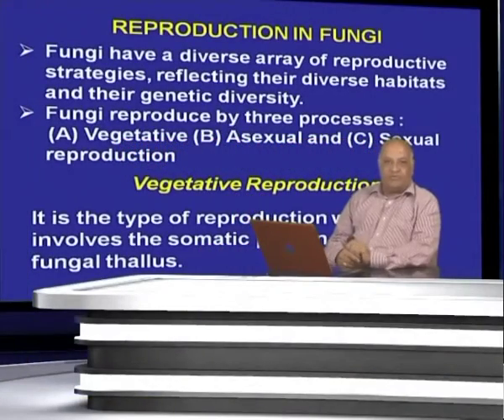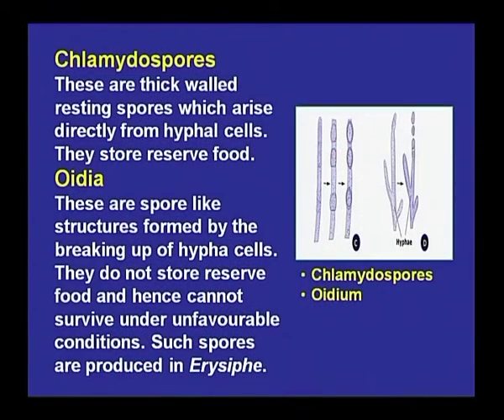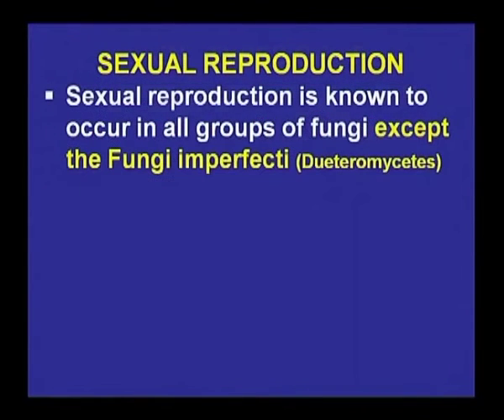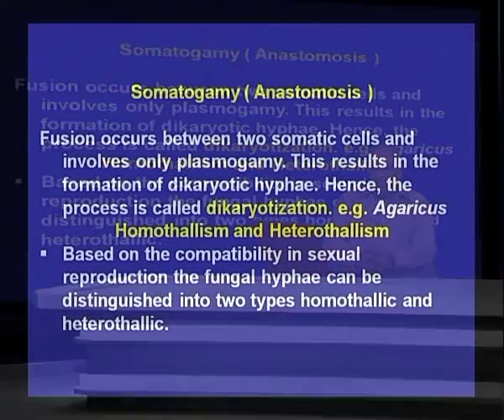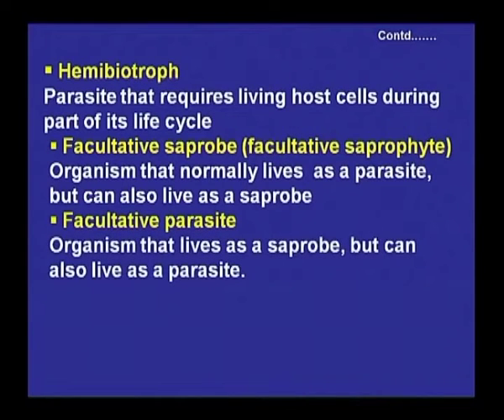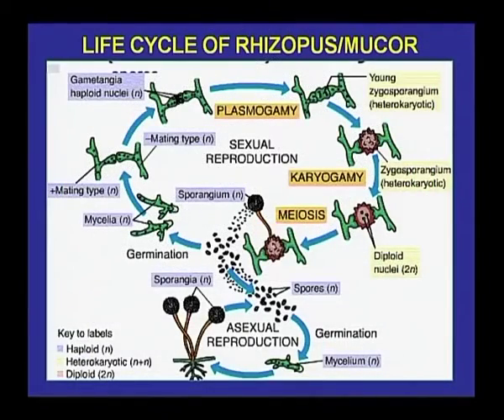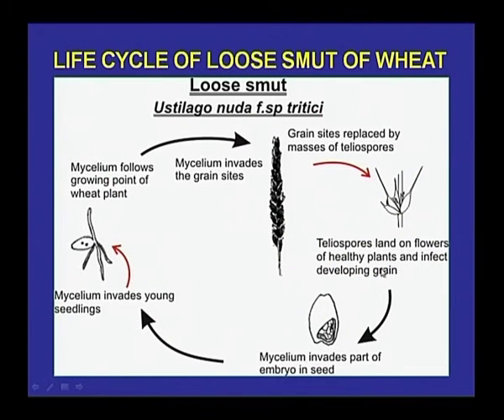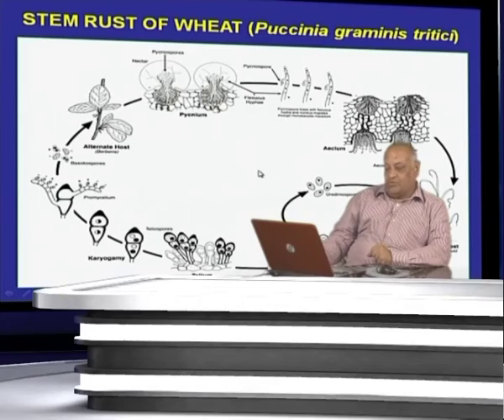Introductory Plant Pathology (Lecture-3rd) Unit-III: Fungi (Plant Pathogens) Part-2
Subject: Agriculture
Course :Introductory Plant Pathology